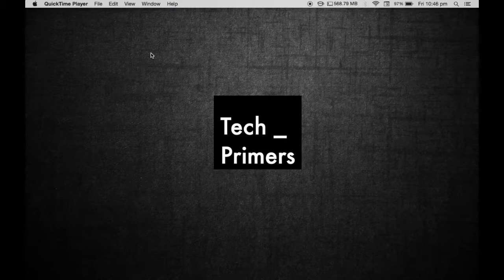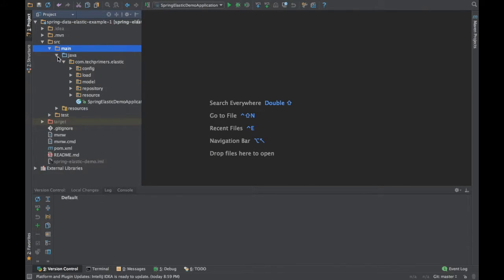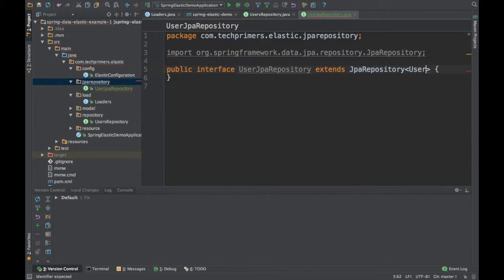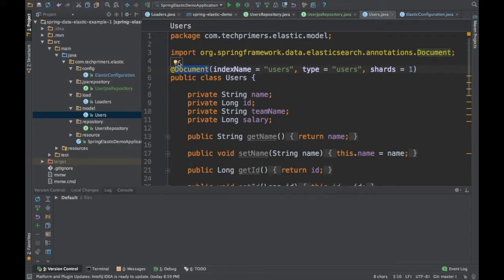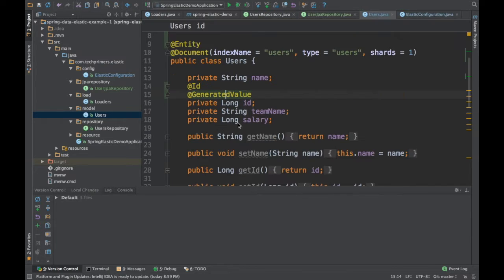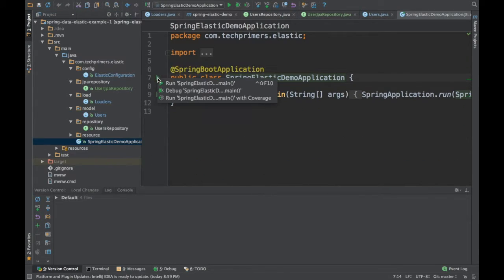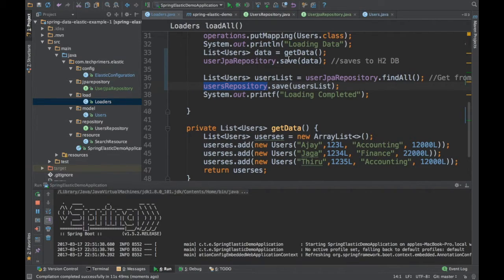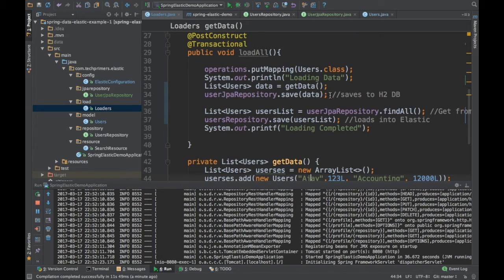Spring Data Elastic Search Example #3 using Spring JPA | Tech Primers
This video covers the Spring Data Elastic Search example using Spring JPA Repository for retrieving data from Database and loading into Elastic Search Instance on a Spring Boot Application.